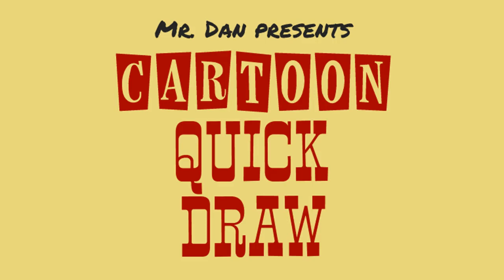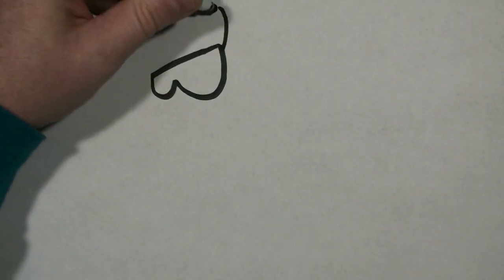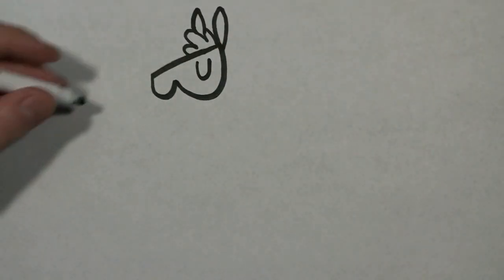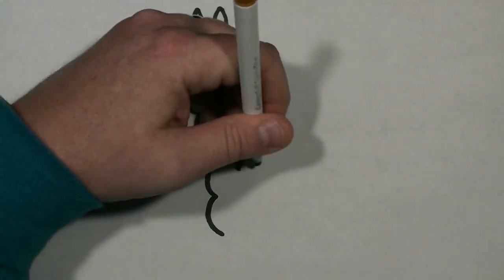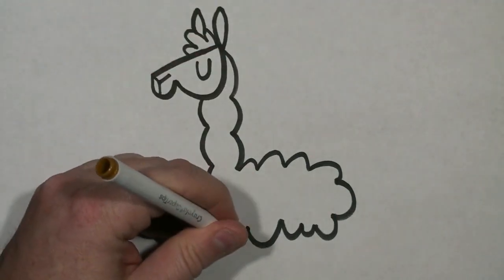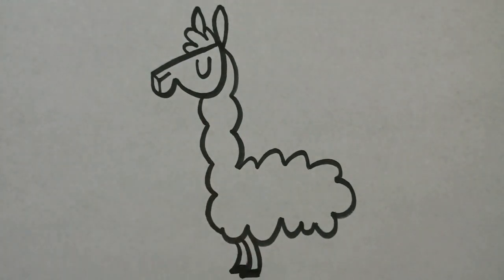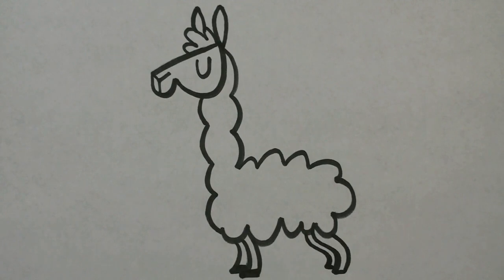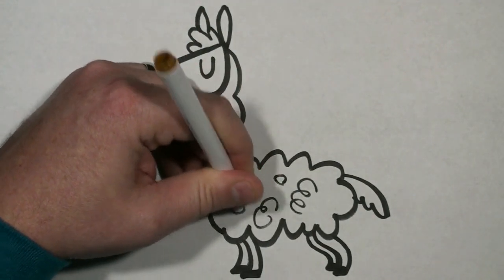How to Draw a Llama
Learn how to draw a cartoon llama with easy step by step instructions.